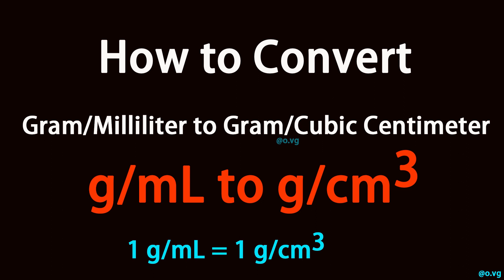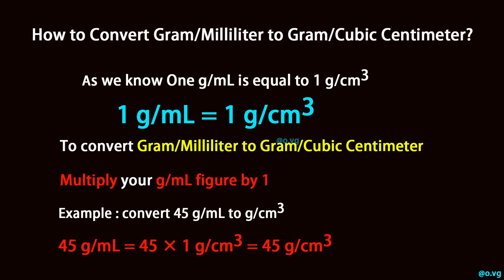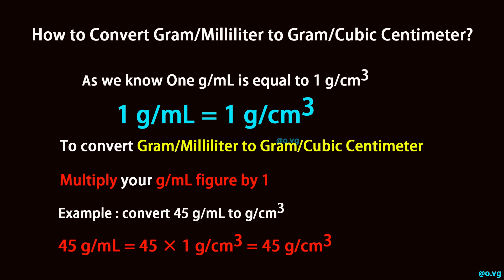How to Convert Gram/Milliliter to Gram/Cubic Centimeter?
As we know One g/mL is equal to 1 g/cm³ (1 g/mL = 1 g/cm³).

To convert Gram/Milliliter to Gram/Cubic Centimeter, multiply your g/mL figure by 1.

Example : convert 45 g/mL to g/cm³:

45 g/mL = 45 × 1 g/cm³ = 45 g/cm³

To convert Gram/Cubic Centimeter to Gram/Milliliter, divide your g/cm³ figure by 1.

Example : convert 45 g/cm³ to g/mL:

45 g/cm³ = 45 ÷ 1 g/mL = 45 g/mL